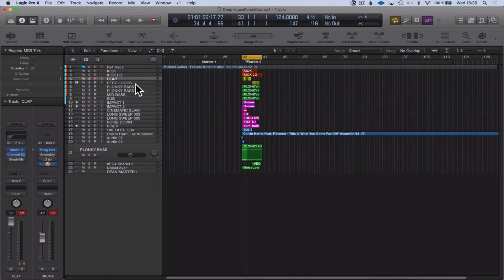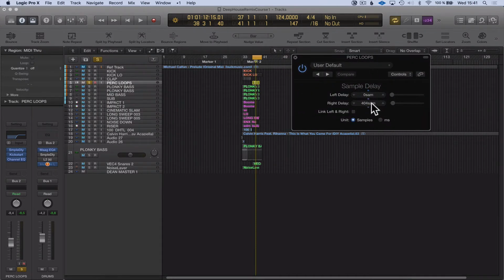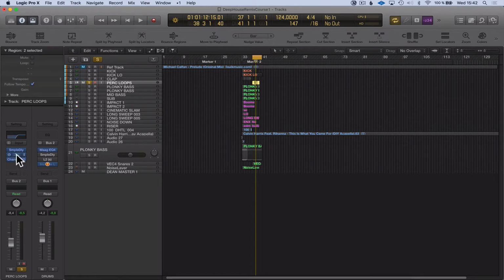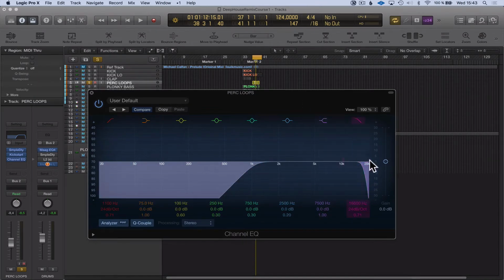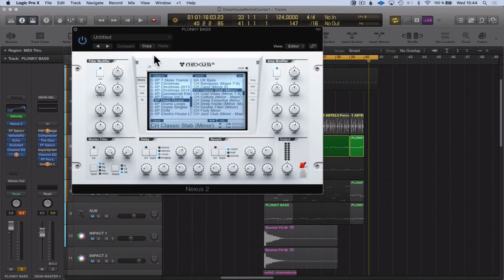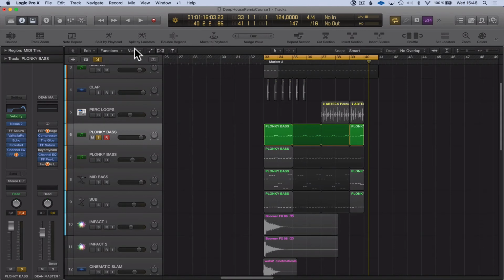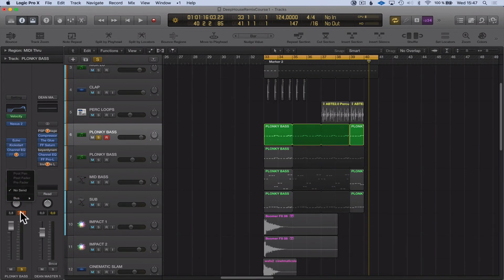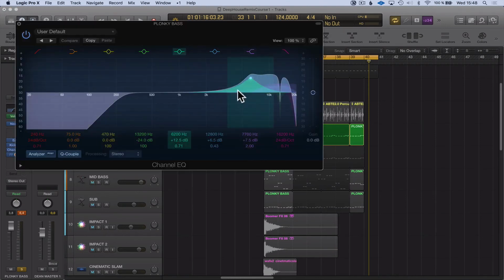Logic Pro X: Deep House Music Production Course - Part 3